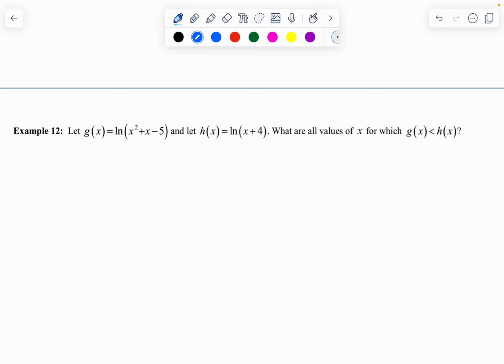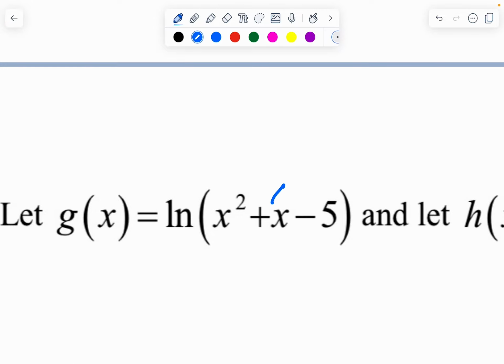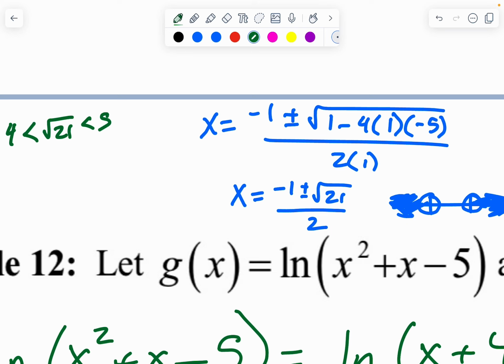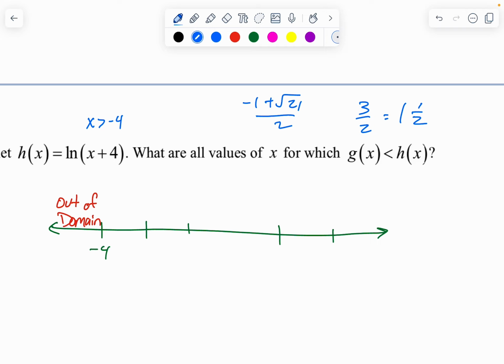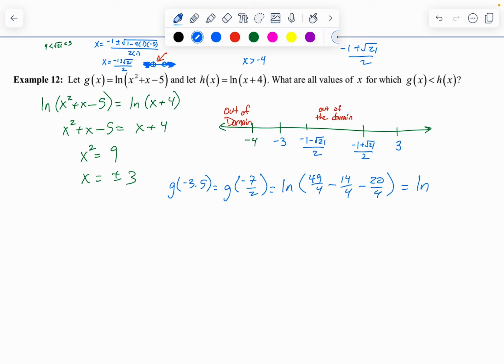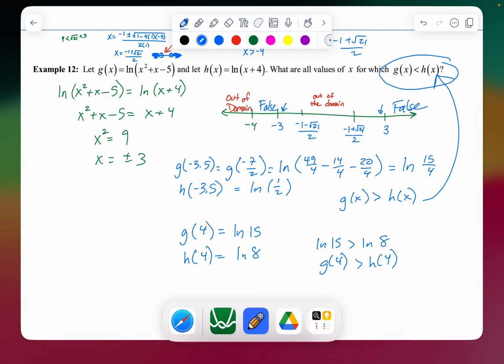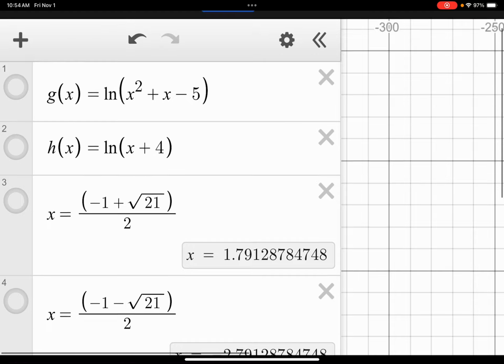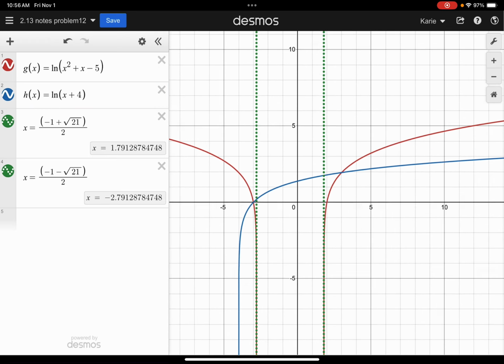AP PreCal 2.13 Log Inequality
Ms. Kosh revisits a problem from 2.13 for AP PreCal. (She has other example problems in videos from last year.) This problem is tricky, and Ms. Kosh works it by hand and then uses desmos to clarify things. Hope this is helpful!!